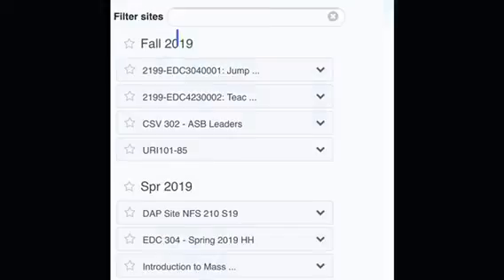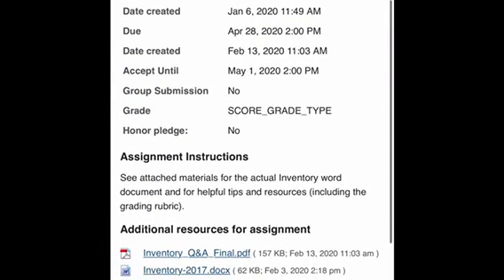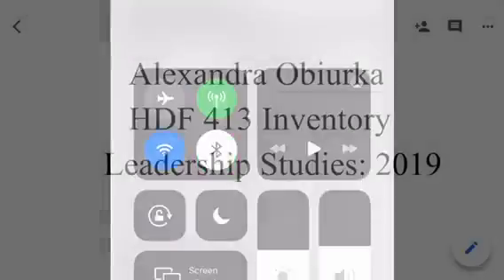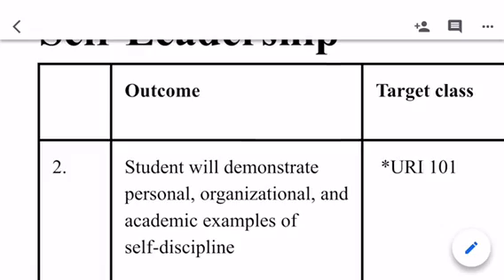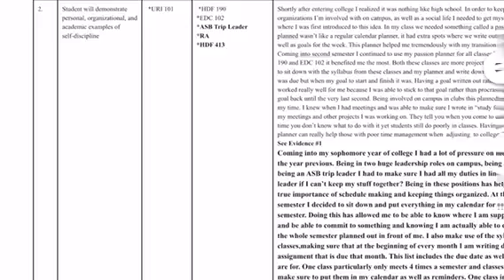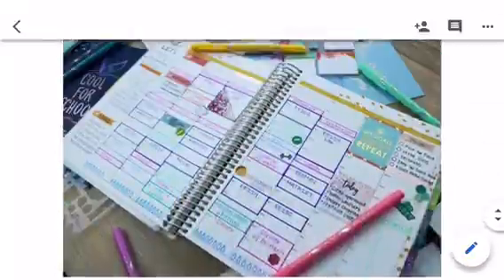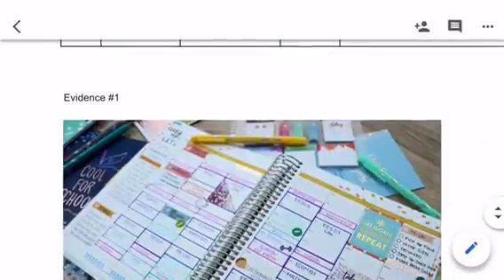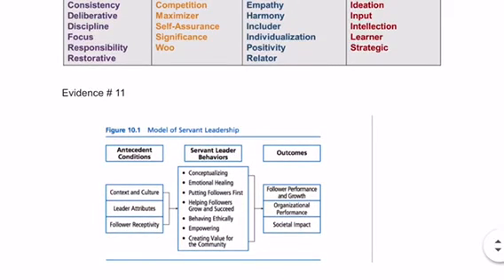HDF 190: Inventory Tutorial